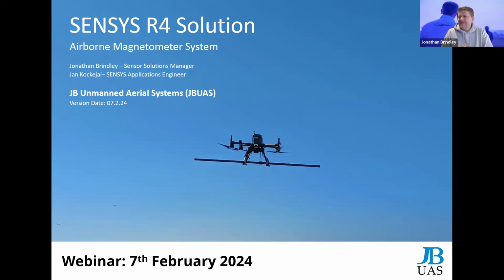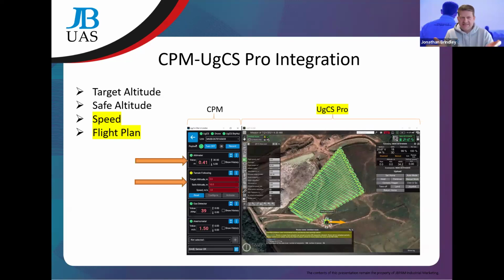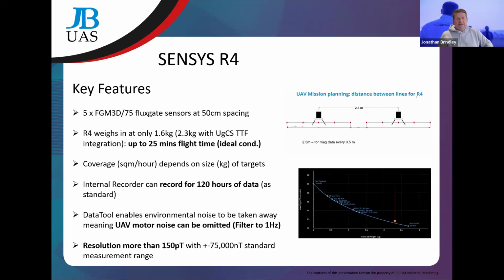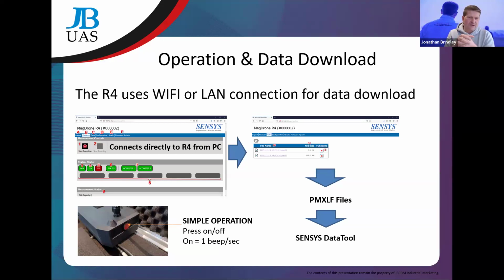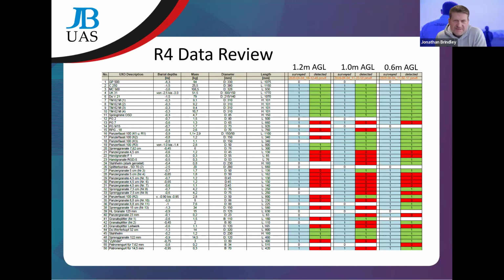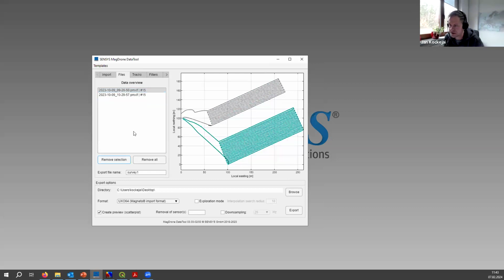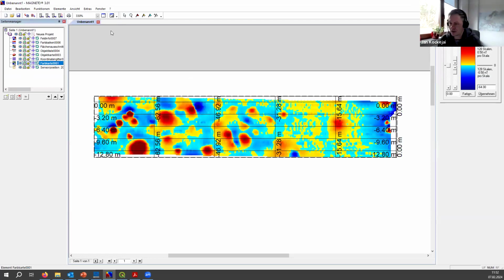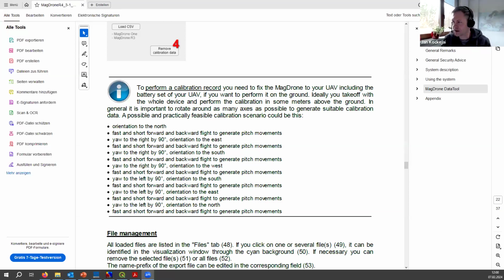SENSYS R4 Webinar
Review of the SENSYS R4 UAV Magnetometer System